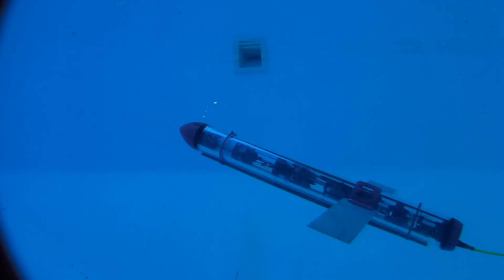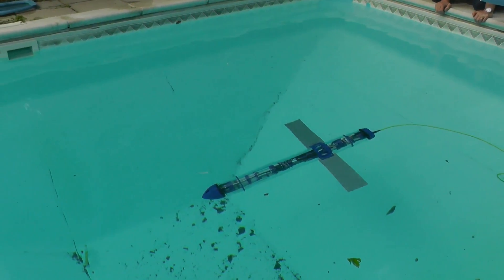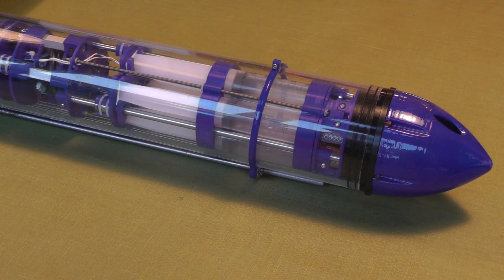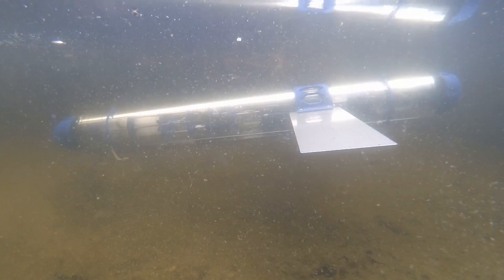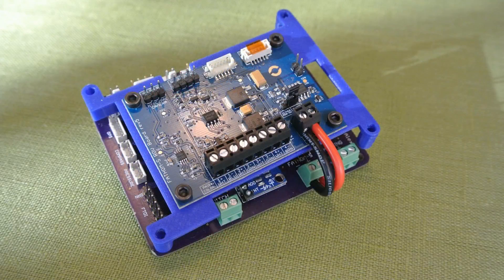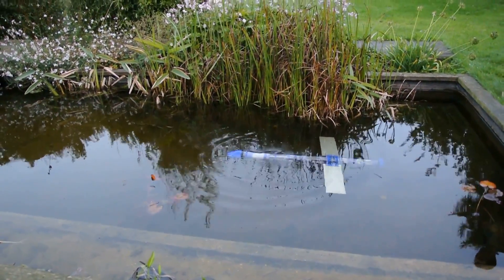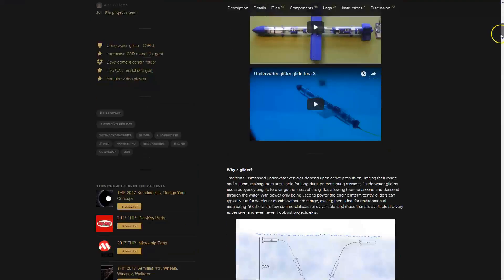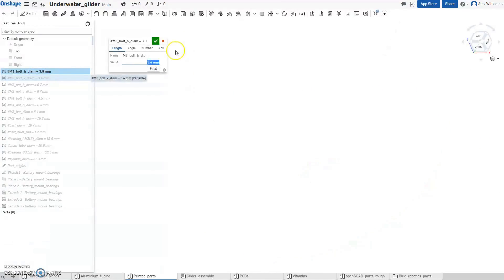Open Source Underwater glider - 2017HackadayPrize